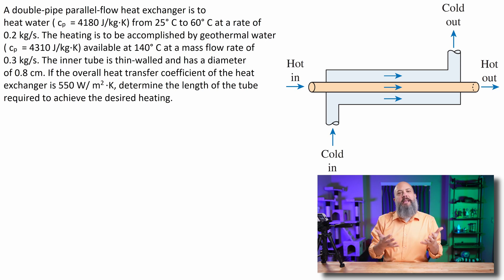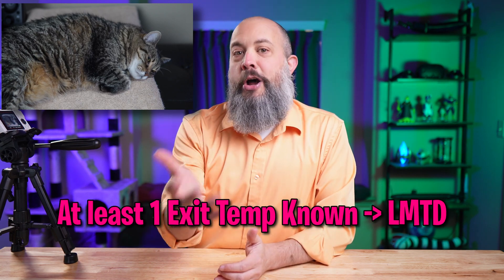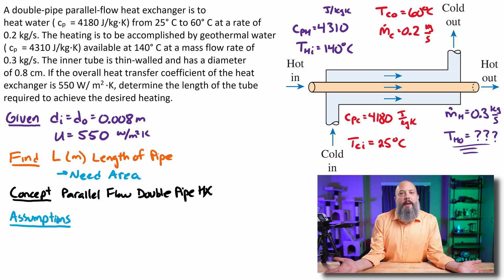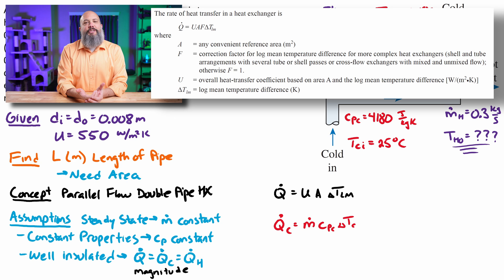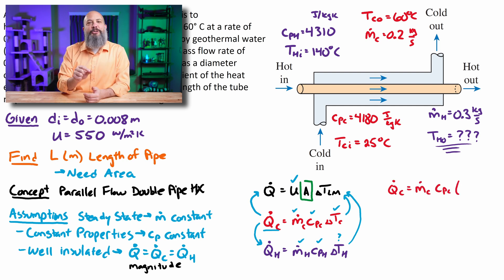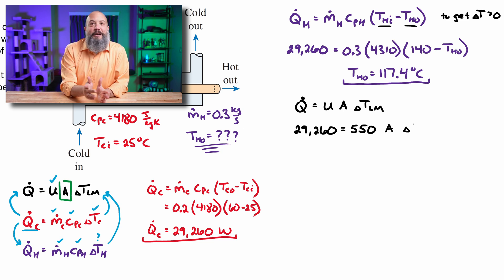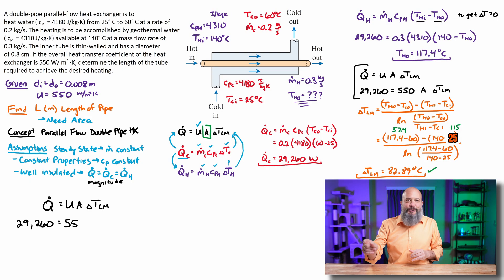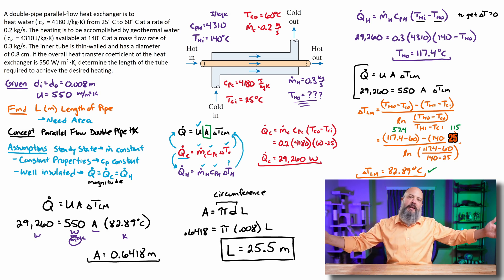Double Pipe Parallel Flow - Log Mean Temperature Difference LMTD problem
LMTD example problem with a double pipe heat exchanger in parallel flow. Solve for rate of heat transfer and Log Mean Temperature Difference, to find the required surface area and then the required length of pipe to achieve the desired outlet temperature.

CHAPTERS
0:00 When to use LMTD vs NTU
4:03 Rate of Heat Transfer in a Heat Exchanger
7:11 Find Exit Temperature in a Heat Exchanger
8:39 What is LMTD?
10:30 LMTD Equation Parallel Flow

A double-pipe parallel-flow heat exchanger is to heat water (cp = 4180 J/kg K) from 25 C to 60 C at a rate of 0.2 kg/s. … Determine the length of the tube required to achieve the desired heating.